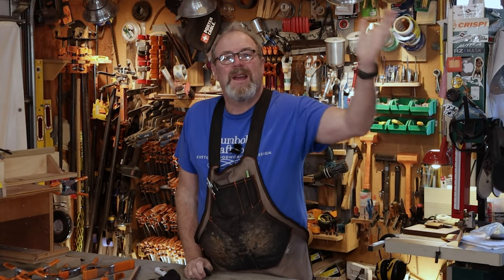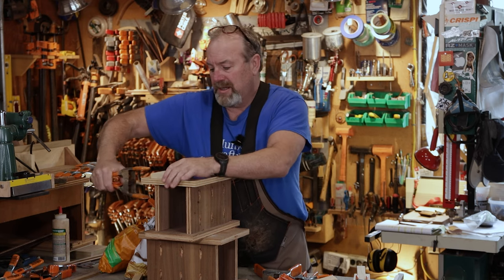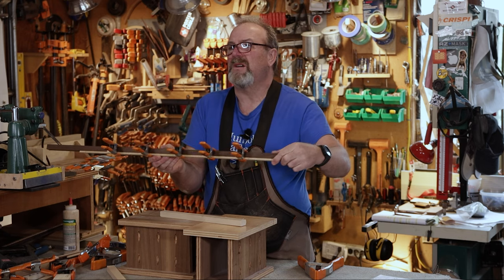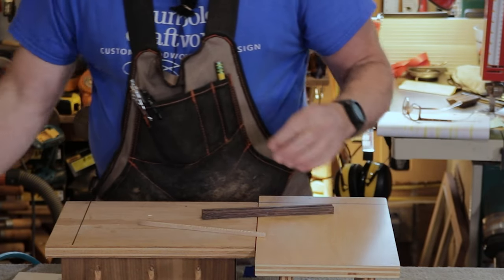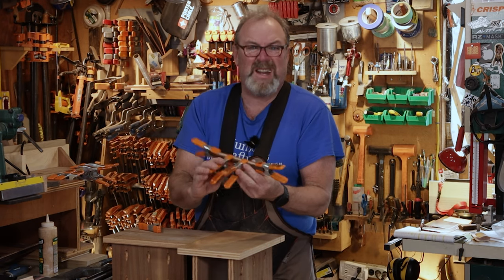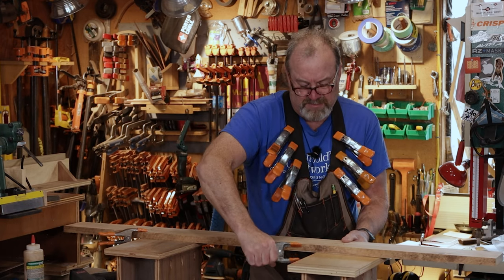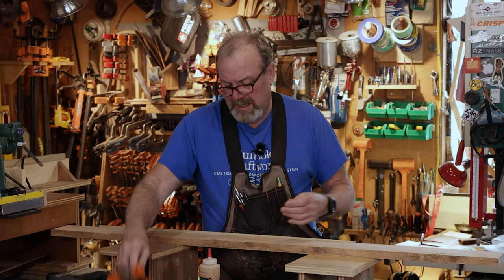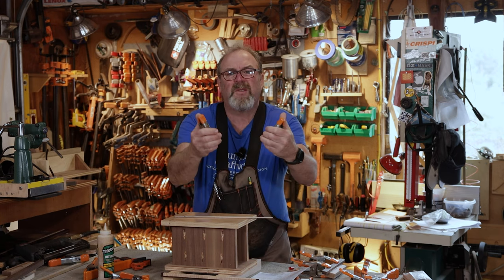"Spring Clamps" 🤔 All You Need To Know & More !!! 😃😲👍 Woodworking with Mr. Kevin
Everything You've Ever Wanted  To Know About Spring Clamps And More Are In This Video. Very Handydandy Easy To Use👍 They're Like Having A 3rd Or 4th Hand When Your Building Your Woodworking Projects So Tell All Your Friends Share It With The World And As Always 😀

 Check Out Mr. Kevin on The Inter-Webs Below